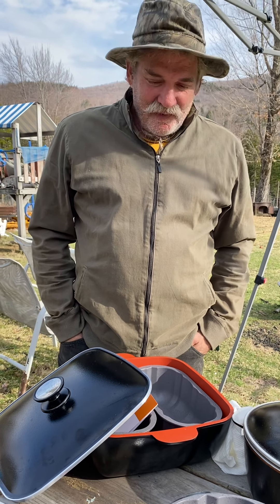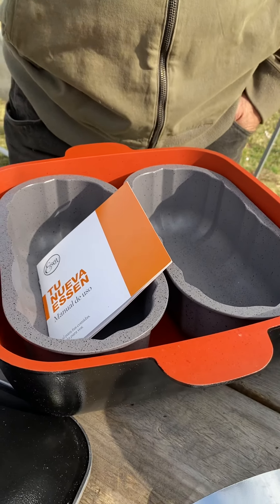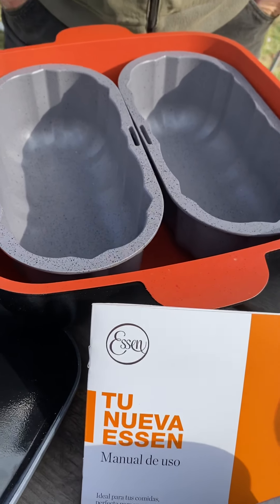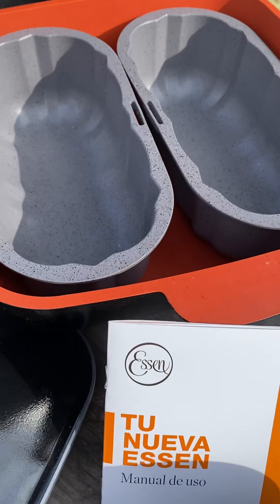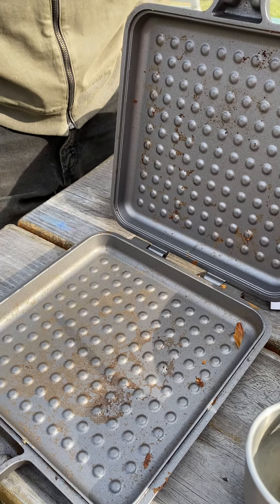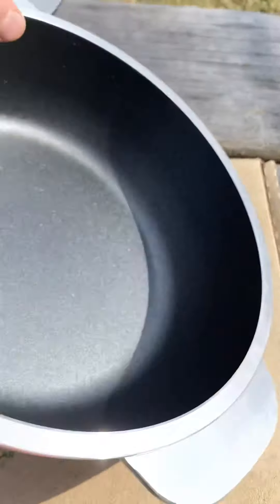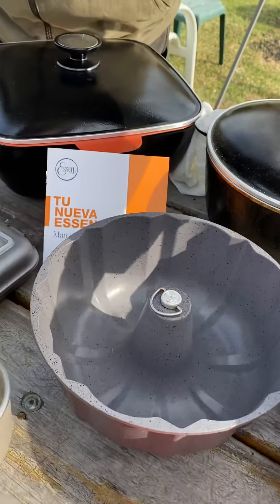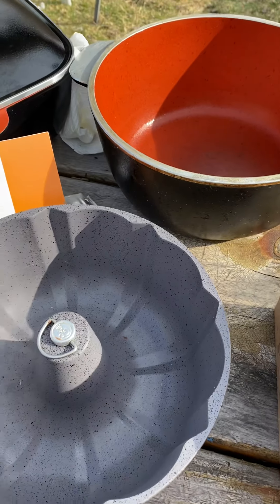The best pans in the usa!💗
Here chef Kevin Ritchie talks about how to improve your cooking experience using the awesome essen pans from Argentina!

The one thing is that you do noy need the oven to maintain the food hot!

The aluminum makes the pots heat faster so you just can close the top and the food will stay warm!

The pots are beautiful and you can use them

This ESSEN Cookware # 1 in Argentina ...now in USA!!

Llego mi Primer ESSEN AQUA!!

Vos tambien podes tener tu a ESSEN ...con gusto puedo Ayudarte!!

Aqui se las presento!!!

Las Caserolas #1 de Argentina ahora Disponibles en USA Codigo de Representante 59000005( Rep Code)